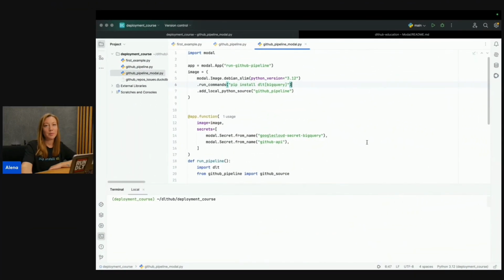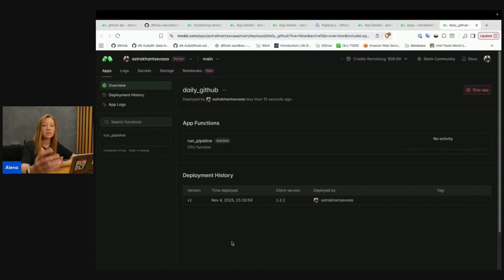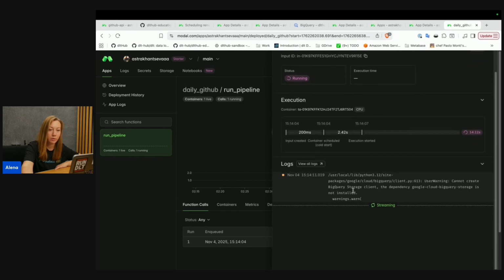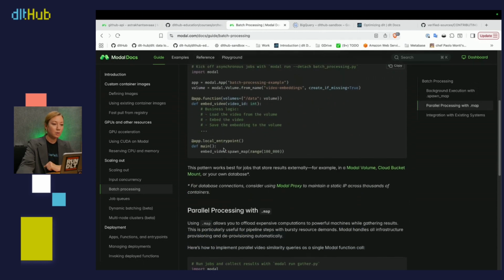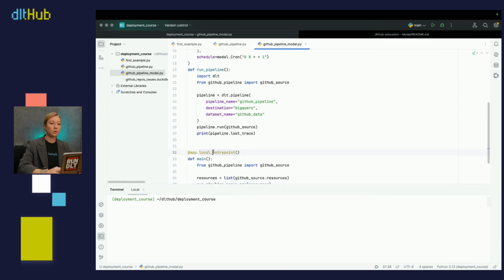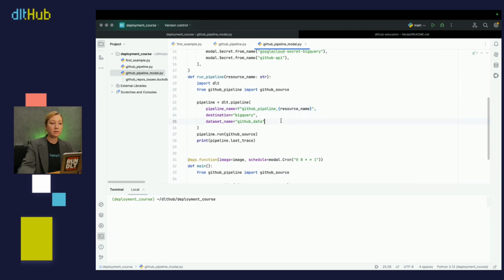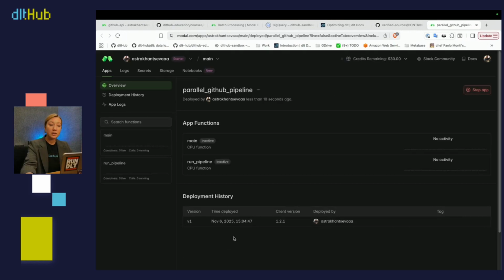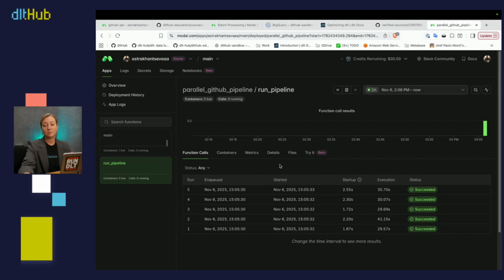Modal & dlt: Part 3 - Scheduling and parallelization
In this lesson, you’ll learn how to schedule and parallelize your dlt pipelines using Modal. We start with simple daily and minute-based schedules, then move on to cron jobs for more advanced automation. You’ll see how to deploy scheduled functions with modal deploy and monitor upcoming runs directly in the Modal dashboard.

Then we take it further with parallel execution using spawn_map, allowing multiple pipeline tasks to run at the same time. You’ll learn how to pass resource names dynamically, manage shared state, handle secrets, and verify your results in BigQuery.

What you’ll learn in this lesson:

- How to schedule dlt pipelines using Modal (daily, periodic, and cron-based)
- How to deploy scheduled tasks with modal deploy
- How to use spawn_map for parallel execution of multiple resources
- How to manage secrets for BigQuery and GitHub in Modal
- How to structure pipeline code for distributed runs
- How to monitor deployments and inspect logs in the Modal dashboard

By the end of the lesson, you’ll know how to automate your pipelines and scale them efficiently using Modal’s fully serverless environment.